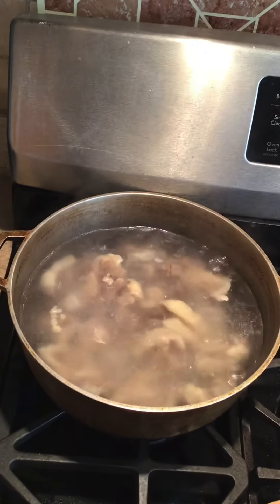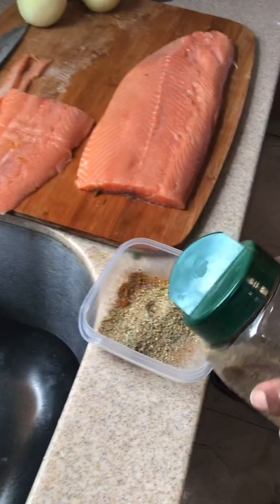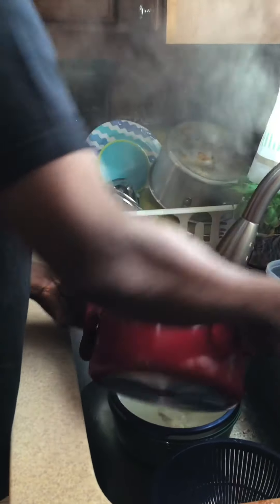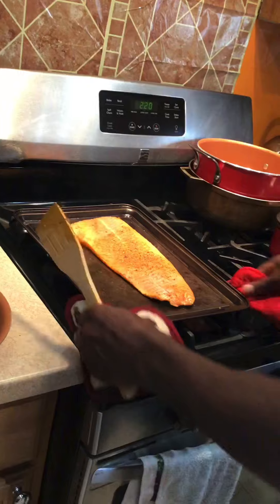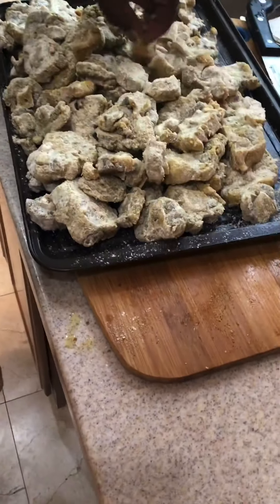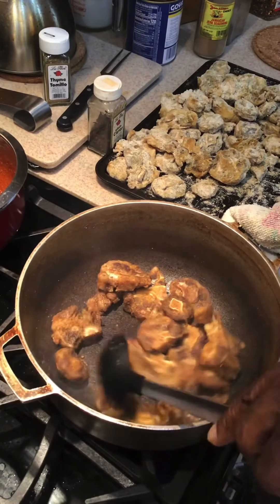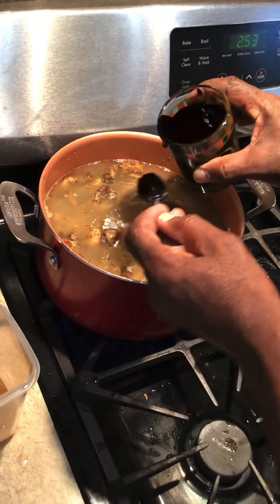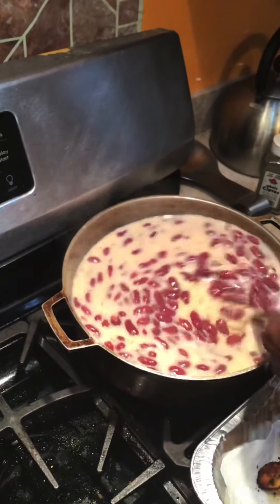FOOTBALL SUNDAY FEAST | OXTAILS STOLE THE SHOW | ARTSYREB3L IMANI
BRAISED OXTAILS, SAUTÉED SHRIMP, OVEN ROASTED SALMON, COCONUT RICE AND PEAS, GIARDINIERA VEGETABLES, AND SEASONED SEARED PLANTAINS.